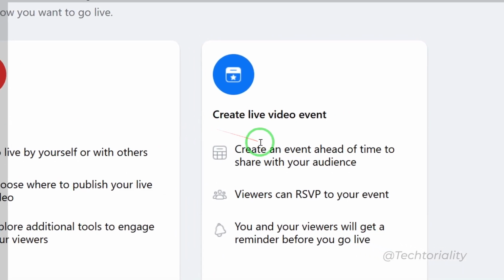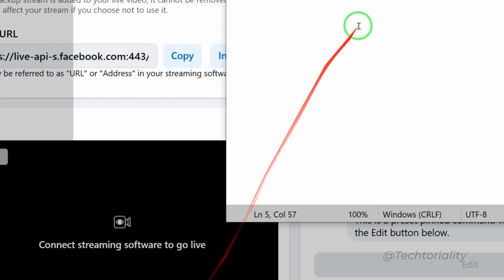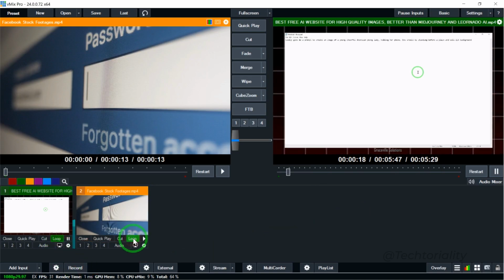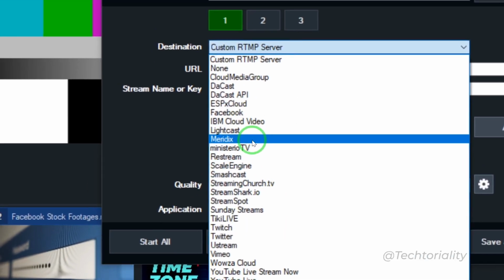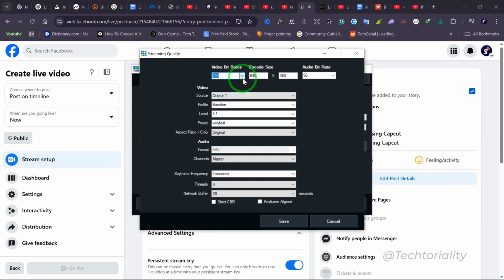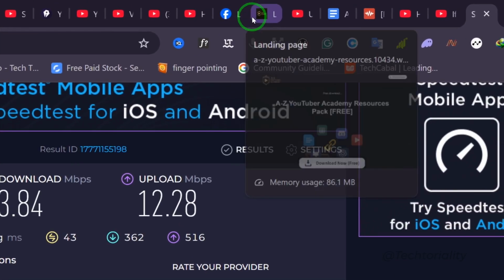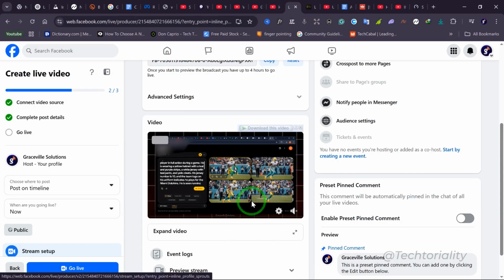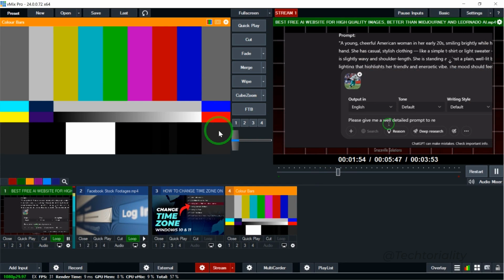Master Facebook Live Streaming with vMIX in Minutes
Master Facebook Live Streaming with vMix in this complete step-by-step guide! Whether you're a beginner or looking to improve your current setup, this tutorial will walk you through everything you need to know to stream to Facebook using vMix live streaming software.

In this video, we’ll show you how to master Facebook live streaming with vMix and give you all the essential tips for a smooth and professional Facebook live streaming vmix experience. You'll learn the ideal Facebook live streaming setup vmix, explore advanced vmix facebook live settings, and understand how to properly use vmix for Facebook broadcasts.

We’ll walk you through:

How to stream to Facebook with vMix

Key features in the vMix live streaming tutorial

Common mistakes in vmix facebook streaming and how to avoid them

Smart facebook live tips for engagement and performance

Pro-level live streaming vmix configurations

If you're new to facebook live, this facebook live tutorial shows you how to get started with vmix live while using the best facebook live streaming setup vmix. Whether you're teaching, performing, or hosting an event, this guide helps you master facebook live streaming with vmix like a pro.

You'll also discover how to:

Use vmix tutorial 2025 features for better control

Get better results from vmix streaming

Upgrade your content using proven live streaming tips

With consistent use of tools like vmix facebook live, your facebook live streaming vmix will stand out, and your audience will notice the difference. So if you’ve been asking how to use vmix for Facebook live, this is the ultimate guide.

⏰ TIMESTAMPS
0:00 Intro

0:10 Set up Facebook live video

0:40 Choose video source

1:00 Title and description

1:40 Copy stream key and server URL

2:50 Open V-Mix and add inputs

4:30 Video input options

5:30 Preview and output windows

6:00 Set up streaming options in V-Mix

7:40 Enter server URL and stream key

9:00 Choose stream quality

9:50 Check internet speed

11:20 Start streaming in V-Mix

12:00 Switch video feeds

12:30 Confirm on Facebook

13:30 Go live on Facebook

14:00 Interact with your audience

Leave questions or comments below and share with others who want to stream events.